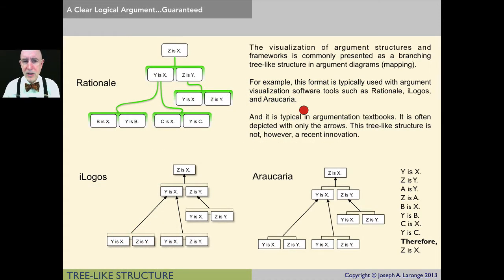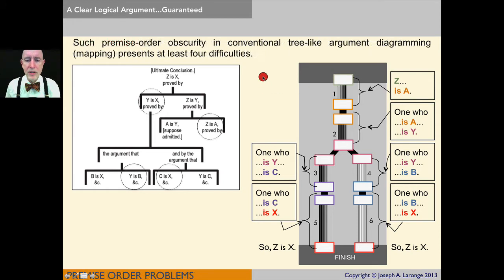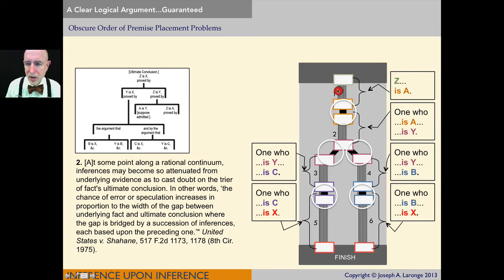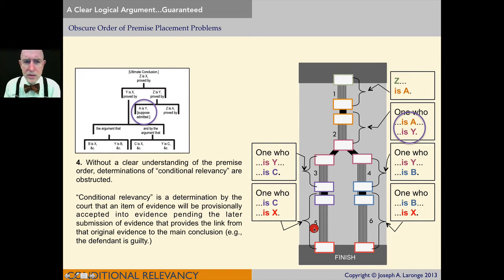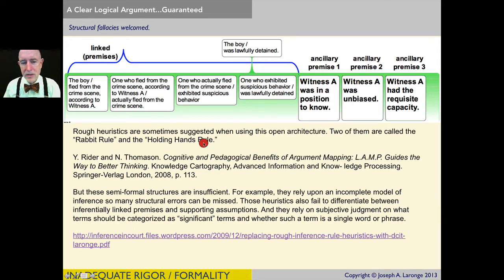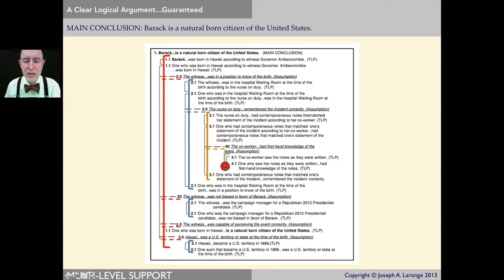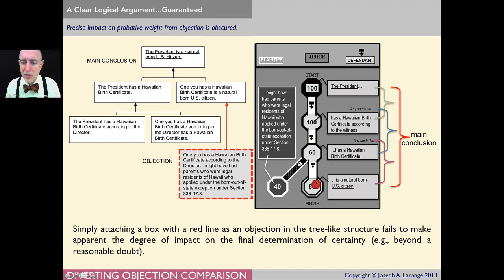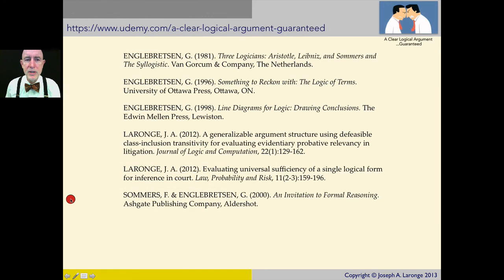Lesson 31 Inadequacies of Typical (tree-like) Argument Diagramming (Mapping) / Udemy.com Lecture #32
Argument mapping has many benefits to aid in real-world logical reasoning and critical thinking teaching and practice. But the typical tree-like (pyramid) structure used in most argument visualization software and taught in argumentation textbooks has significant inadequacies that are rarely discussed.

This Lecture #32 from the course ("A Clear Logical Argument Guaranteed") illustrates those inadequacies and offers a simple solution through the use of a universal, precise, fail-safe logical reasoning template for any argument regardless of complexity or subject matter.